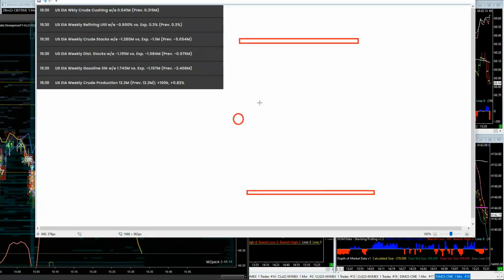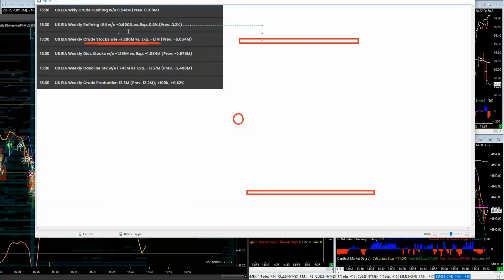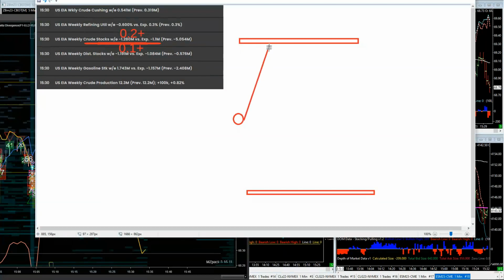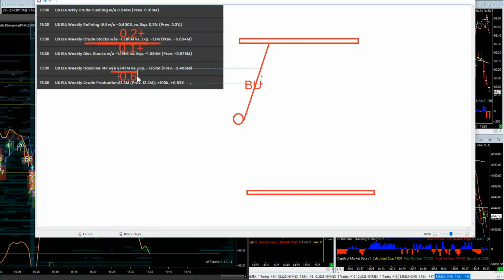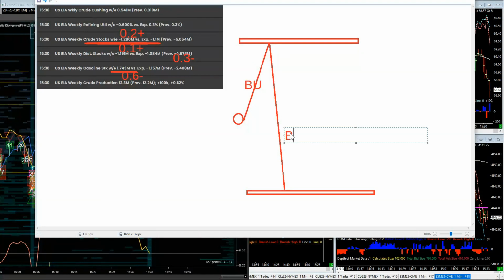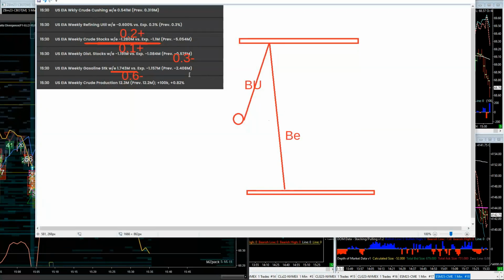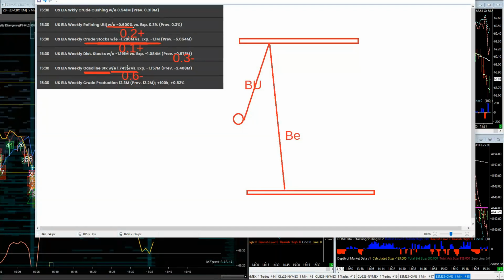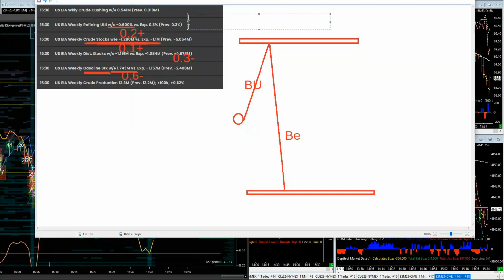Oil Inventory Release...”Drawing the BUBE”